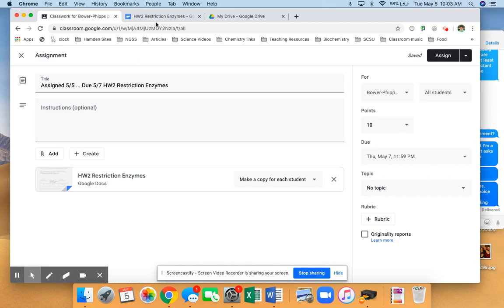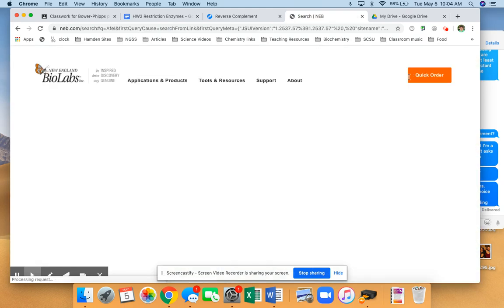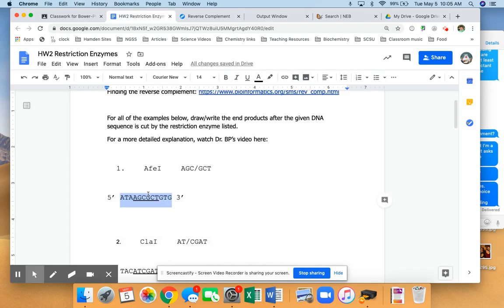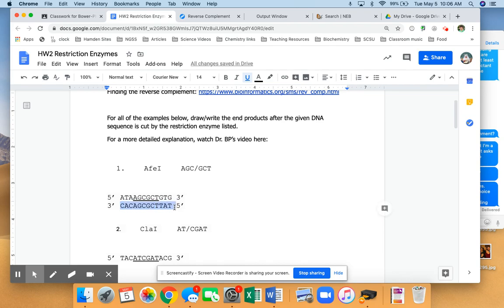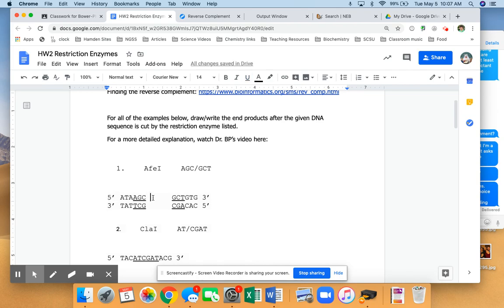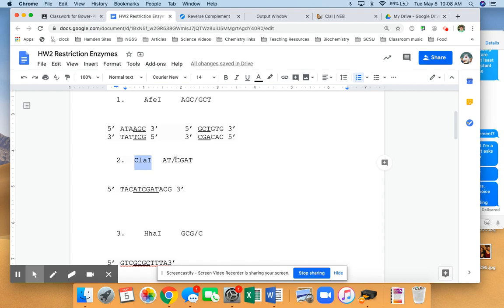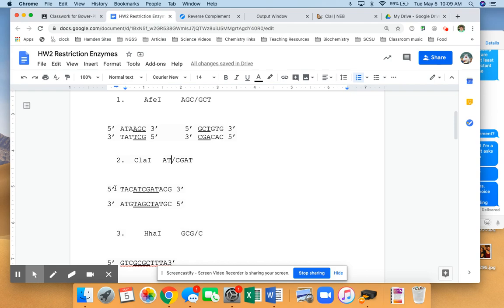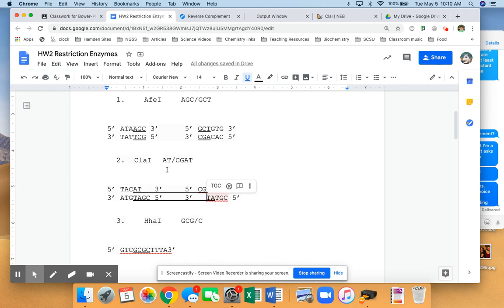HW2 Restriction Enzymes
Doc BP explains how to do HW2 on restriction enzymes. Check GC for your copy of the companion document.